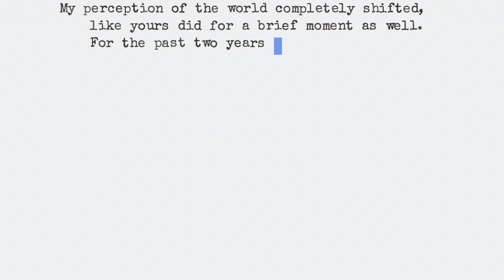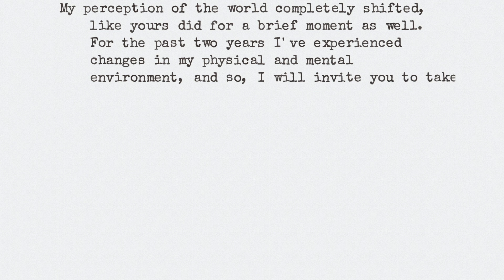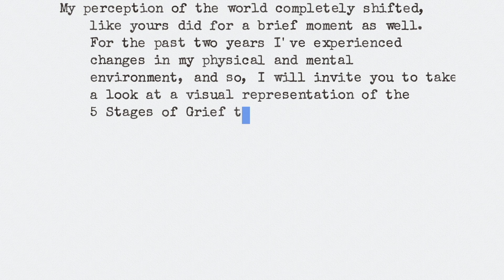The 5 Stages of Grief. Part 1. Personal Except.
FILM 455